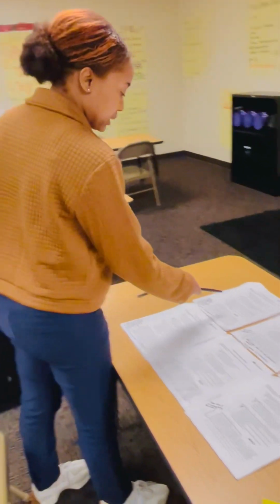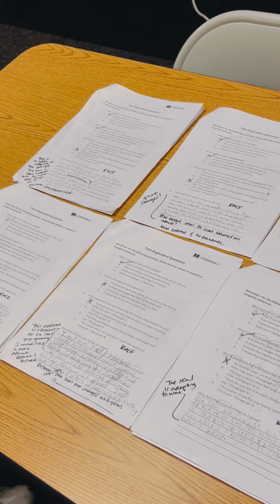March 26, 2025